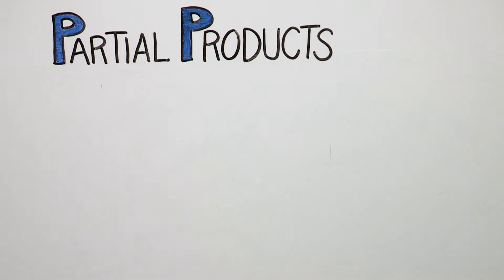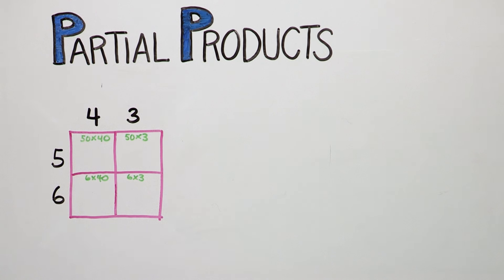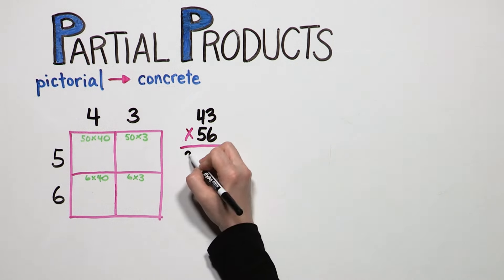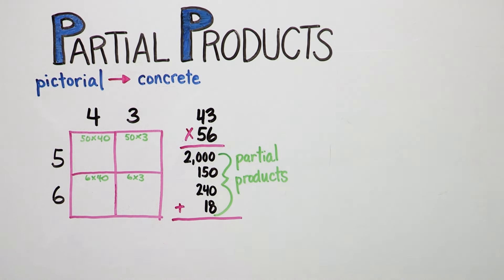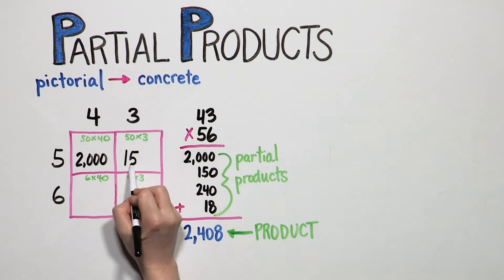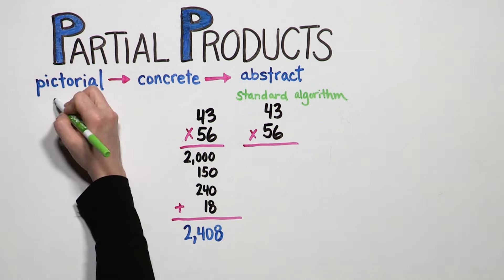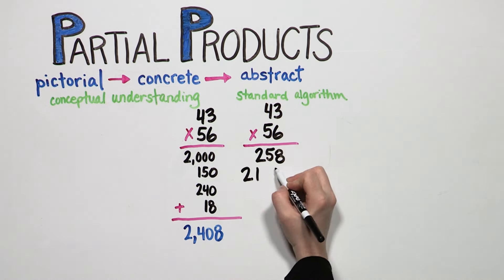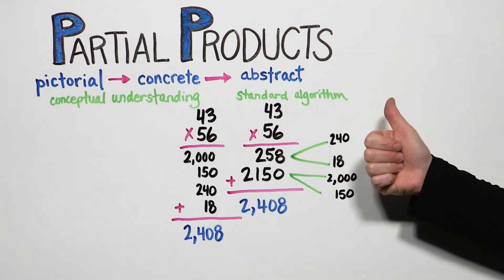Partial Products | Good to Know | WSKG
Partial Products

When your child first learns to multiply two two-digit numbers, she will use the area model. This visual tool illustrates how to decompose numbers and find four different products. As her skills improve, she will move from this pictorial model into a concrete method called partial products.

Using partial products to solve forty-three times fifty-six, looks like this. She will start by multiplying tens times tens. Next, she will multiply tens times ones. Then, ones times tens and last, ones times ones.

These are called partial products. This is the product, or answer. Using partial products removes the pictorial step but places the same emphasis on the actual value of the numbers being multiplied.

By the end of fourth grade, your child will use the standard algorithm to multiply! This algorithm is used to develop an abstract level of understanding. If she jumps right to using the algorithm,
she will not develop the conceptual understanding of multiplying two-digit numbers.

The standard algorithm has fewer lines of work because your child has a greater understanding of what she’s multiplying! Your child knows the actual value of these products because she has a strong understanding of partial products.

And that’s good to know.

This video addresses Common Core Grade 4 Standard Number & Operations in Base Ten: Use place value understanding and properties of operations to perform multi-digit arithmetic.

(4.NBT.5) Multiply a whole number of up to four digits by a one-digit whole number, and multiply two two-digit numbers, using strategies based on place value and the properties of operations. Illustrate and explain the calculation by using equations, rectangular arrays, and/or area models.